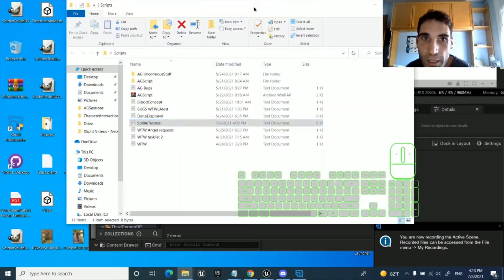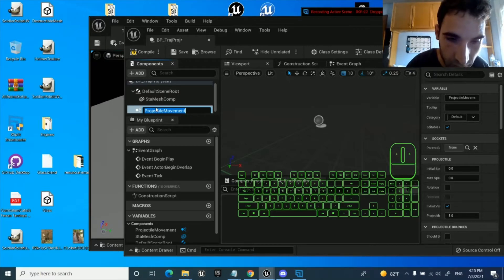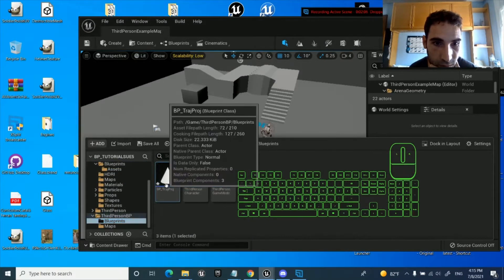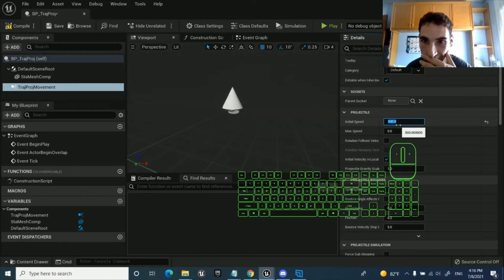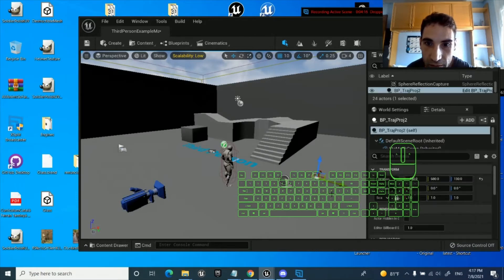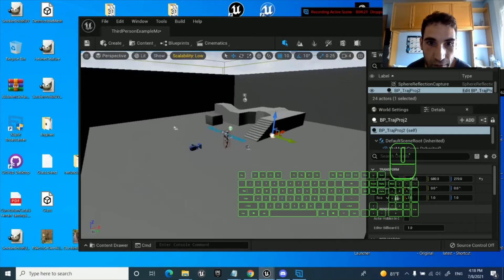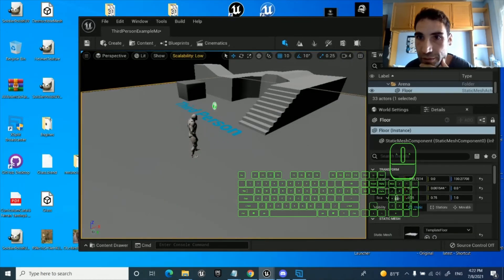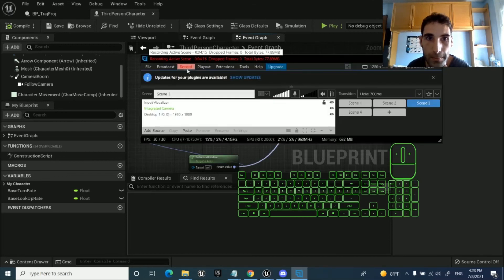Spline mesh missile trajectory tutorial Projectile spawning part #1 Unreal engine 4 5 tutorial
Overview: This is how the projectile gets spawned. Incoming video part#2